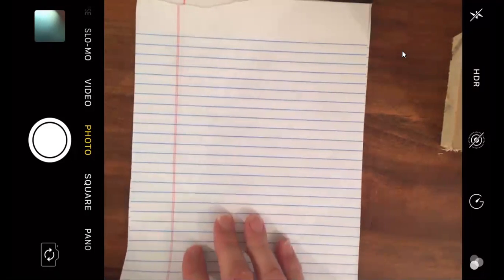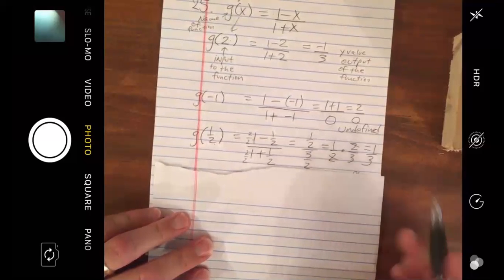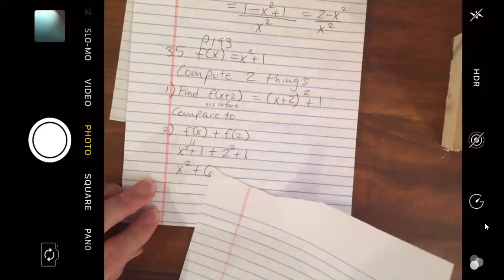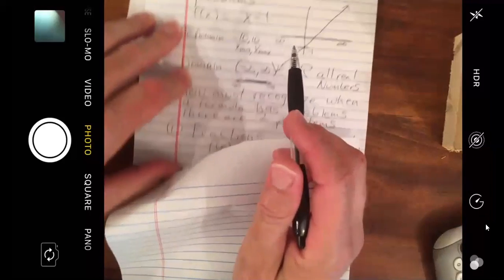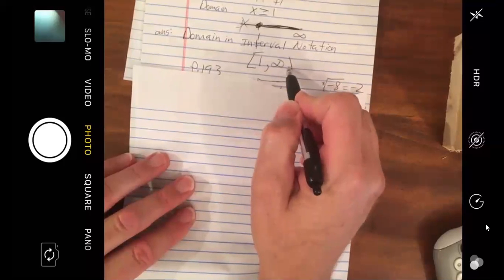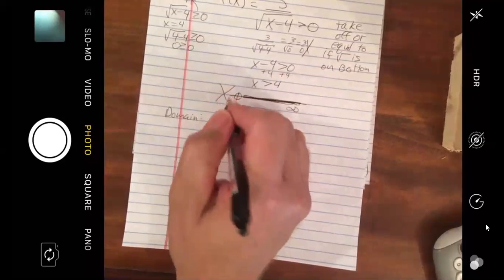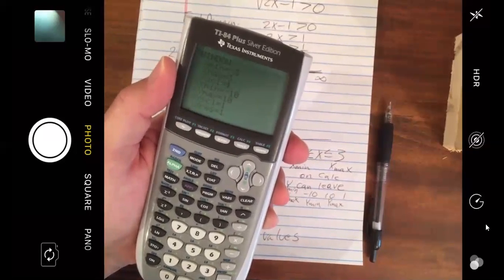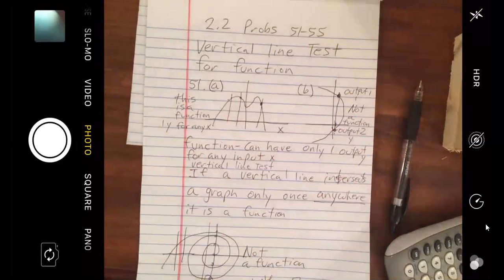MATH 1111 Zoom Meeting September 10 12 pm